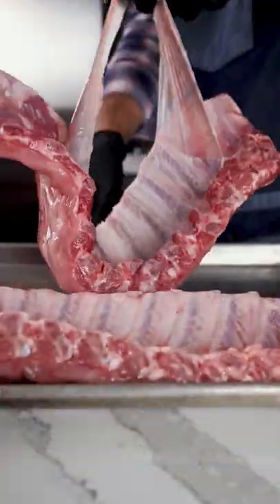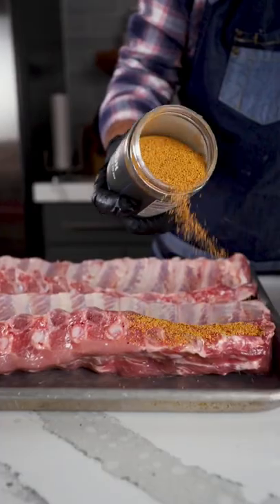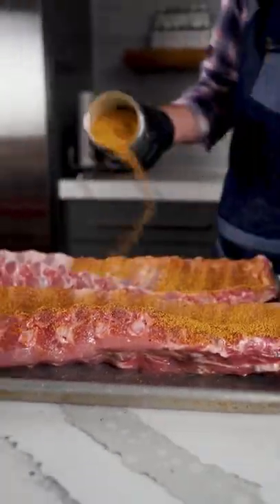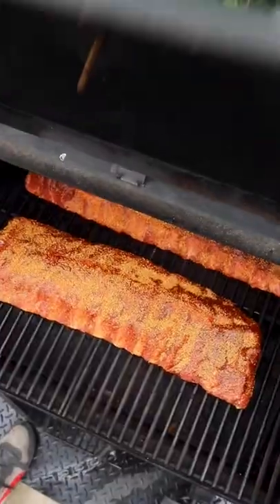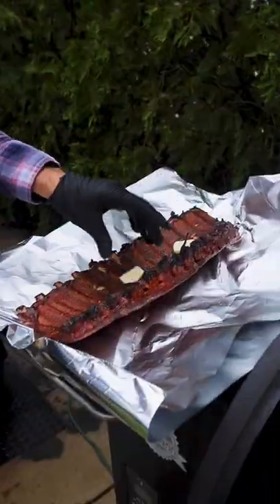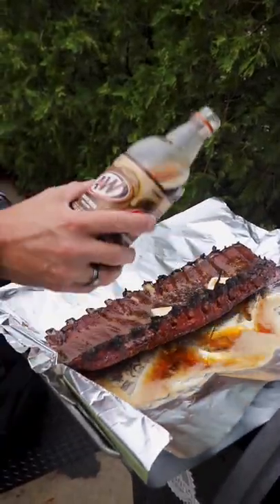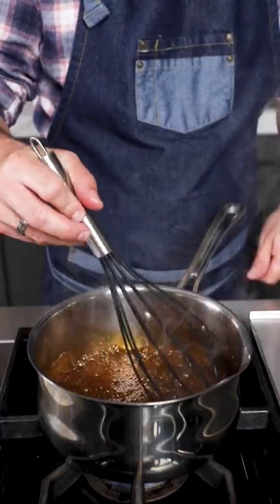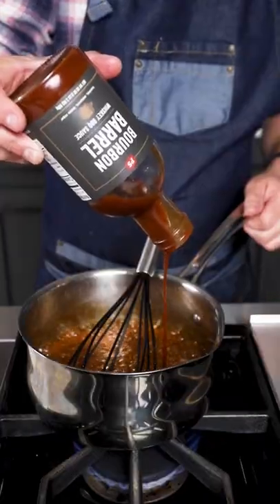Root Beer Glazed Ribs